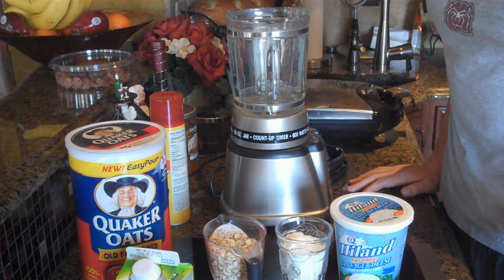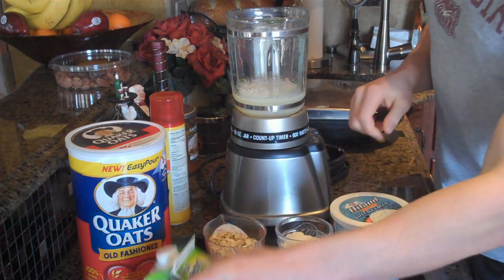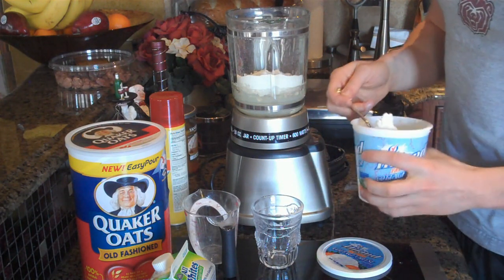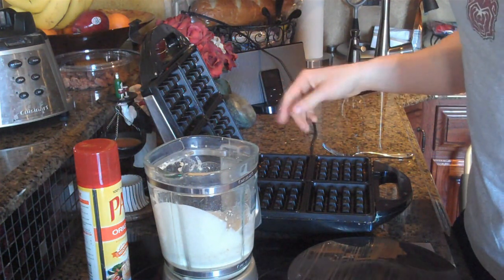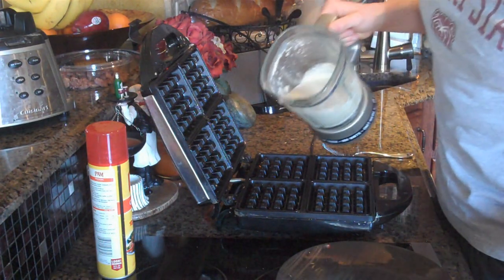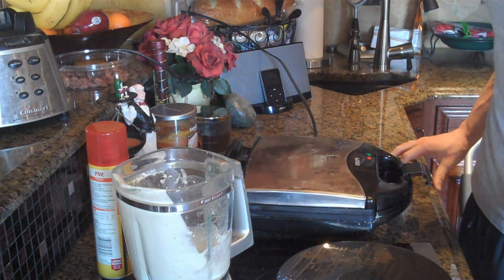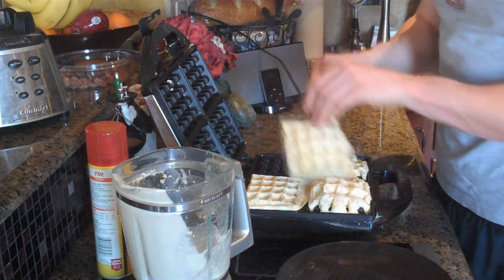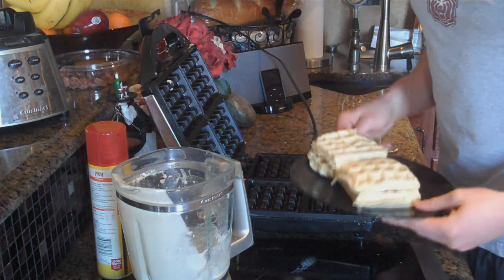BODYBUILDING PROTEIN WAFFLES HIGH-PROTEIN